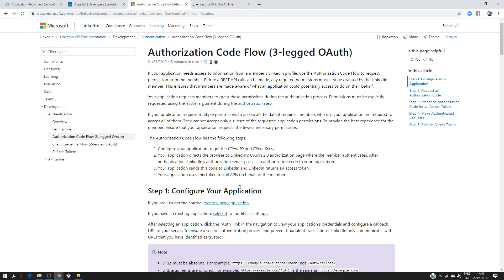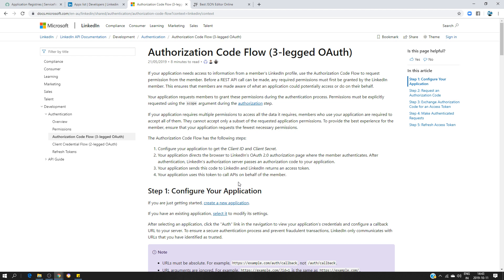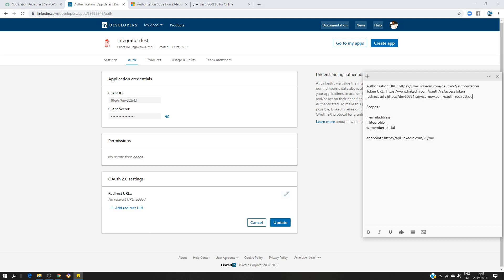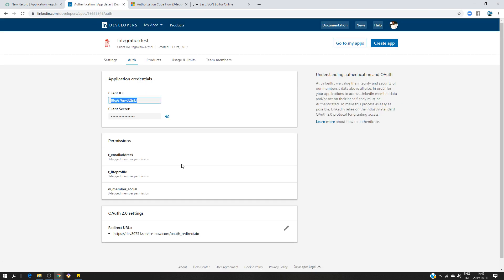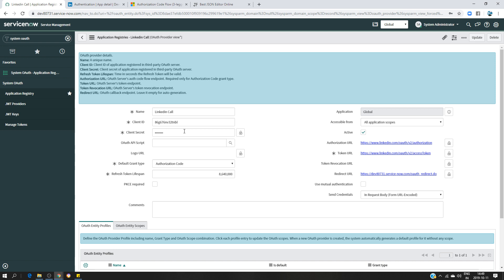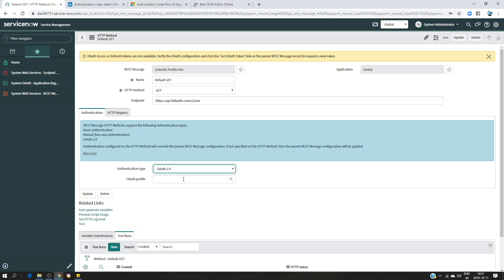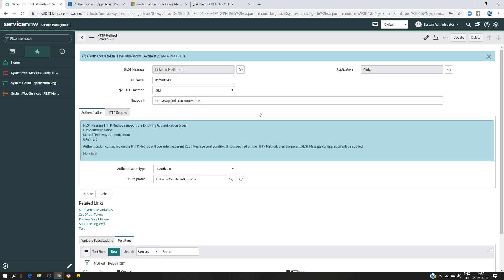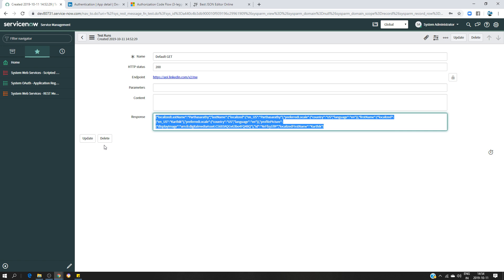ServiceNow Retrieve basic Linkedin profile information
Retrieve basic Linkedin profile information
OAuth Confirguration in ServiceNow ( serviceNow as a consumer and Linkedin as Provider).
Authorization Code Grant Flow Explanation.
Getting the Access Token
Creation a REST Message and retrieving Basic Profile Info.